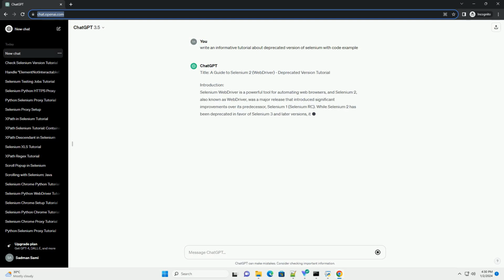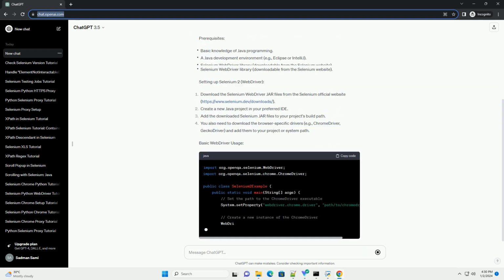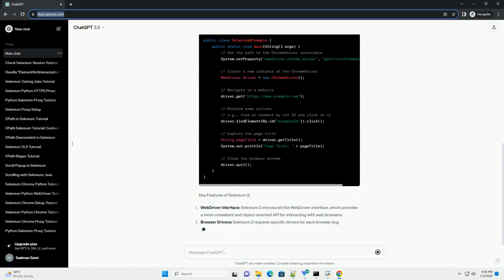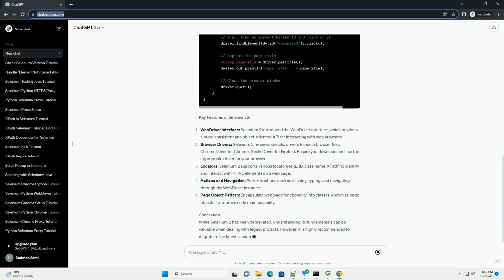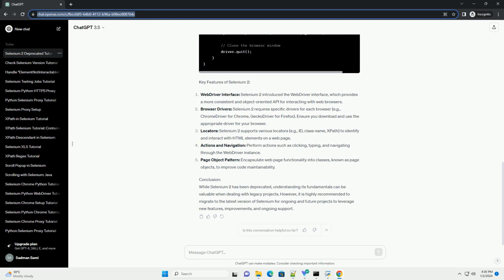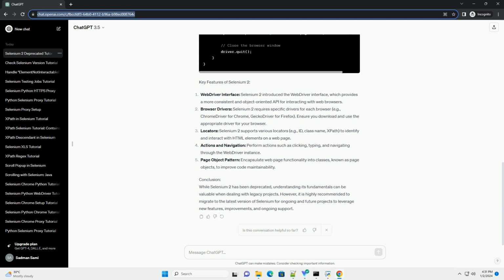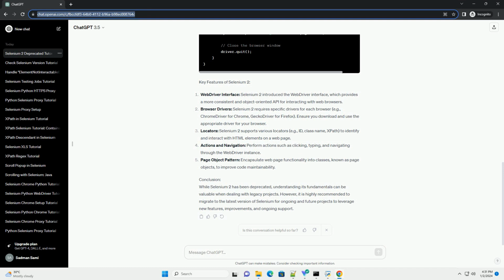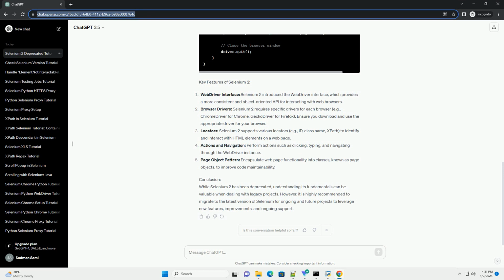deprecated version of selenium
Title: A Guide to Selenium 2 (WebDriver) - Deprecated Version Tutorial
Introduction:
Selenium WebDriver is a powerful tool for automating web browsers, and Selenium 2, also known as WebDriver, was a major release that introduced significant improvements over its predecessor, Selenium 1 (Selenium RC). While Selenium 2 has been deprecated in favor of Selenium 3 and later versions, it's still essential to understand its concepts and usage, especially if you encounter legacy projects that rely on it.
In this tutorial, we'll explore Selenium 2 (WebDriver) and provide code examples to illustrate its key features. Note that it's recommended to use the latest Selenium version for new projects.
Prerequisites:
Setting up Selenium 2 (WebDriver):
Download the Selenium WebDriver JAR files from the Selenium official
Create a new Java project in your preferred IDE.
Add the downloaded Selenium JAR files to your project's build path.
You also need to download the browser-specific drivers (e.g., ChromeDriver, GeckoDriver) and add them to your project or system path.
Basic WebDriver Usage:
Key Features of Selenium 2:
WebDriver Interface: Selenium 2 introduced the WebDriver interface, which provides a more consistent and object-oriented API for interacting with web browsers.
Browser Drivers: Selenium 2 requires specific drivers for each browser (e.g., ChromeDriver for Chrome, GeckoDriver for Firefox). Ensure you download and use the appropriate driver for your browser.
Locators: Selenium 2 supports various locators (e.g., ID, class name, XPath) to identify and interact with HTML elements on a web page.
Actions and Navigation: Perform actions such as clicking, typing, and navigating through the WebDriver instance.
Page Object Pattern: Encapsulate web page functionality into classes, known as page objects, to improve code maintainability.
Conclusion:
While Selenium 2 has been deprecated, understanding its fundamentals can be valuable when dealing with legacy projects. However, it is highly recommended to migrate to the latest version of Selenium for ongoing and future projects to leverage new features, improvements, and ongoing support.
ChatGPT